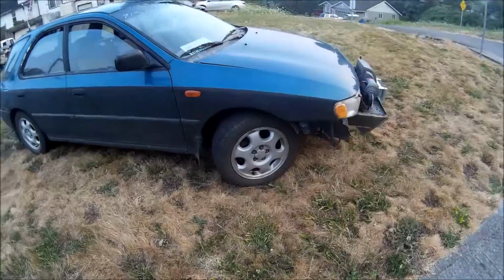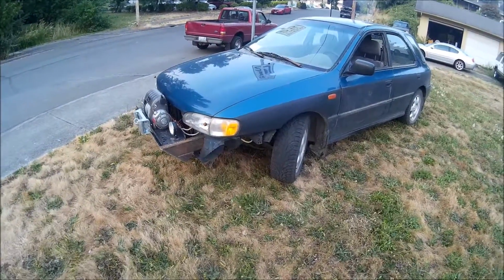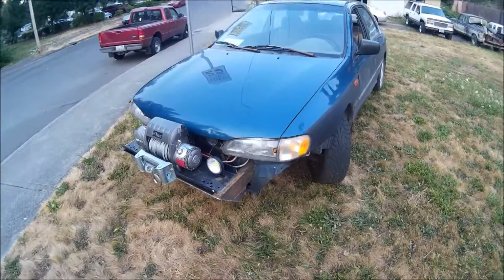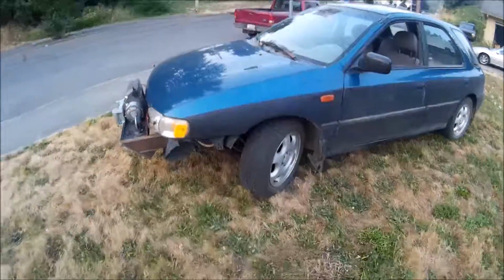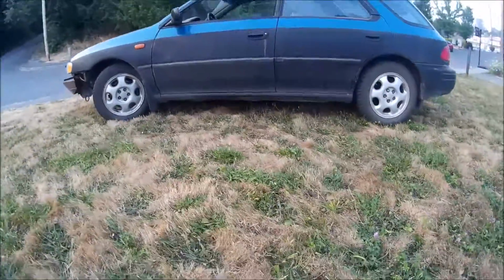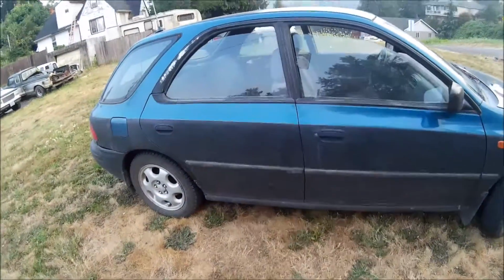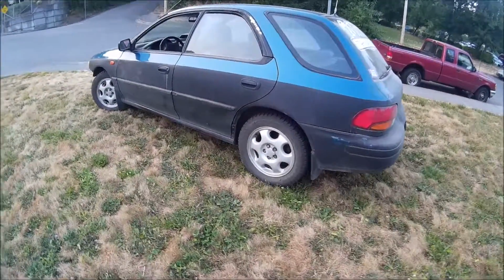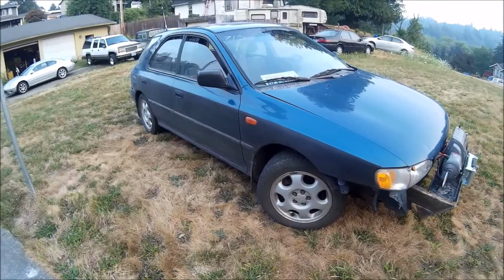Impreza update, getting a plan for the Winter Wonderland...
This video is and update on my gambler 500 car as well as the plan to get it ready for the upcoming event in November.  This video also touches on some of the future plans I have for videos and builds.  I hope everyone enjoys.